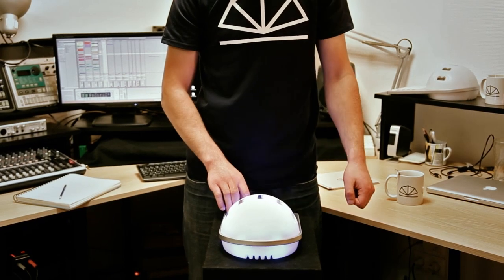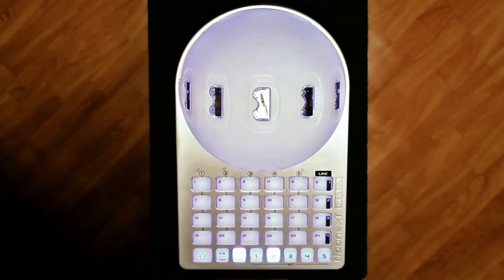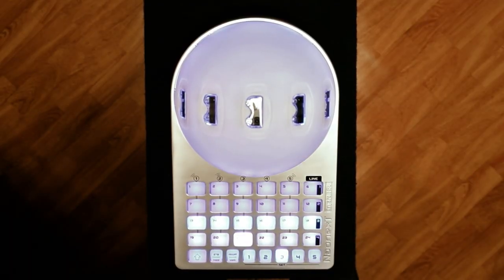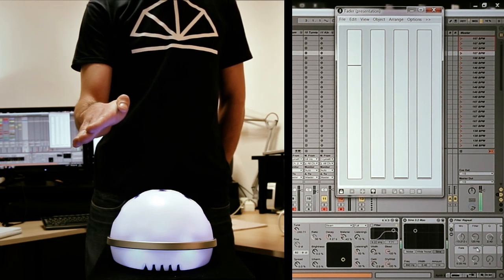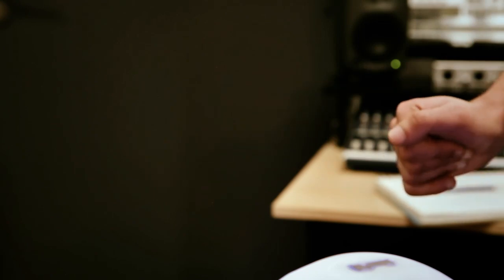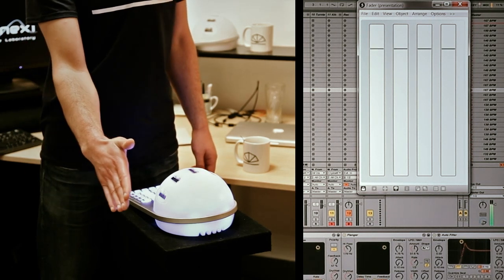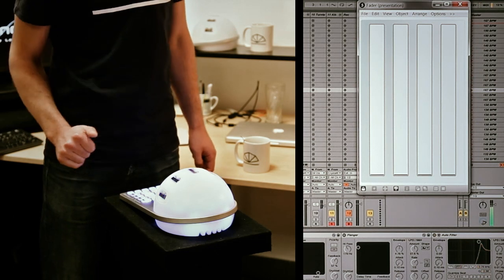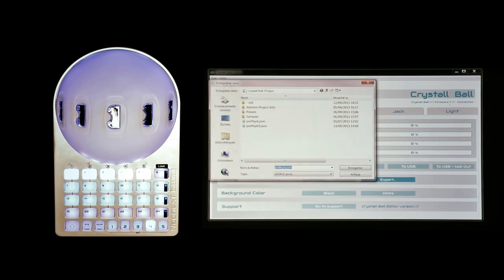Crystall Ball by Naonext, Overview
More than a controller the Crystall Ball is a real intrument that let you express yourself.